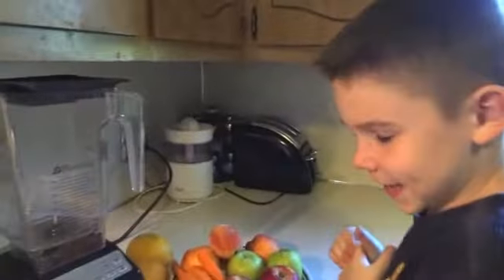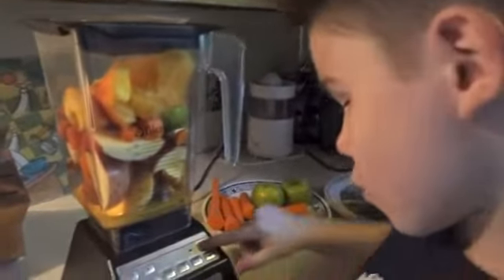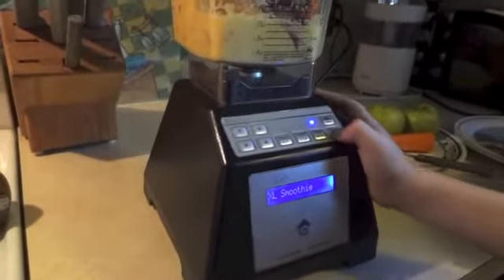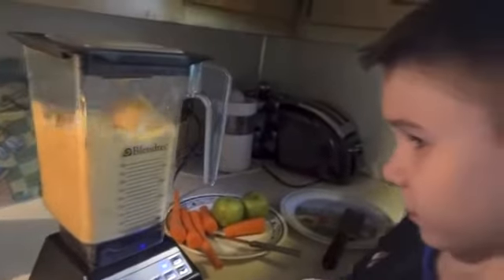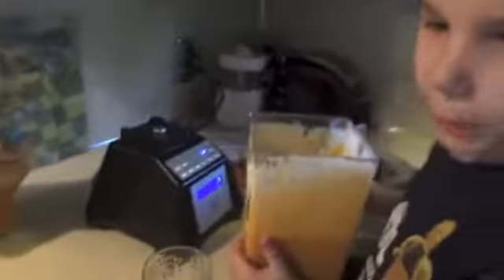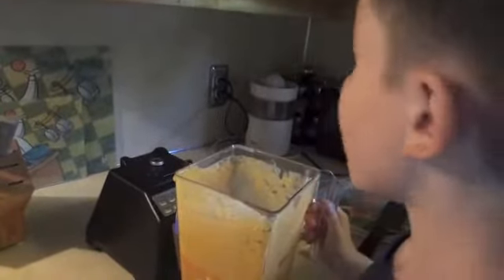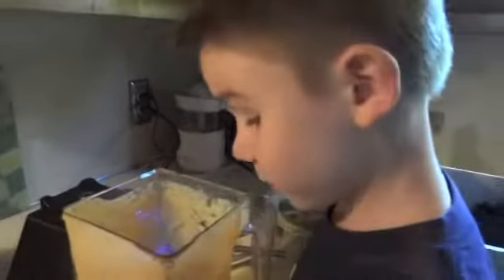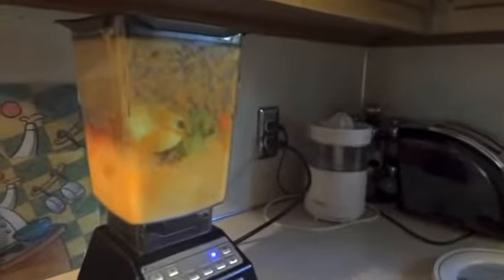SMOOTHIES WITH ISAIAH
Isaiah will make his own fruit and vegetable smoothies and he even takes requests and has fun preparing raw meals for others!